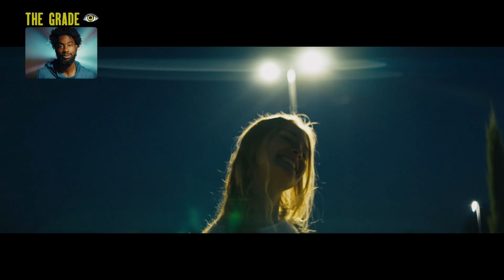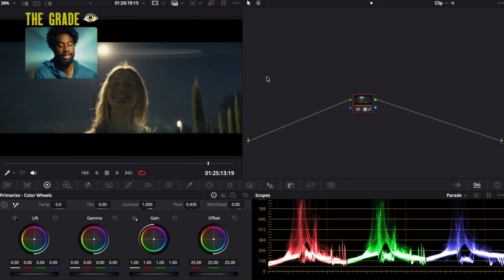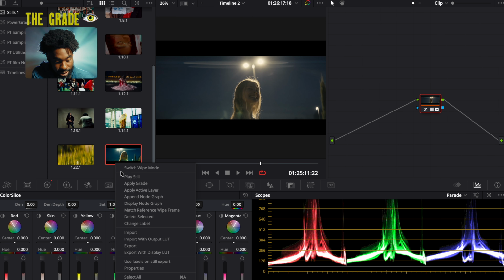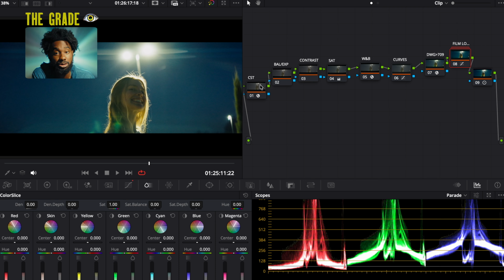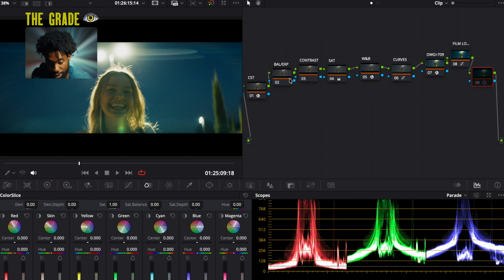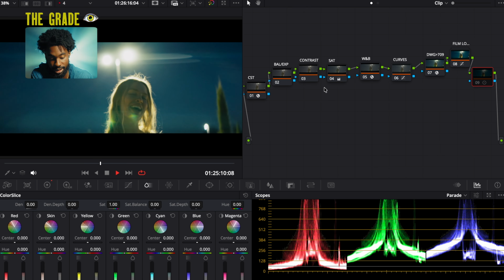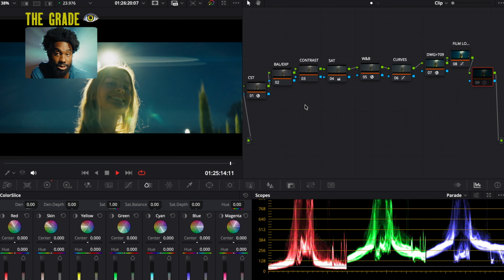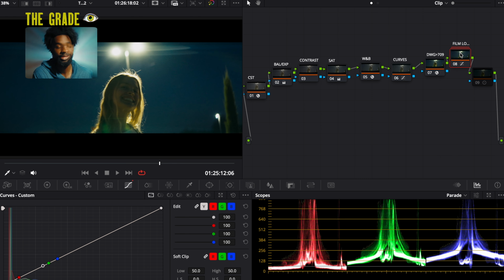You're Using LUTs Wrong — Here's the Right Way | Day 22 of The Grade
What's going on — it's Zay, and welcome back to The Grade. Today is Day 22 and we are talking about how to use LUTs correctly.
A lot of people think they can just import their footage, go straight to the LUT and apply it — and that is it. But they skipped the color space transform. They skipped the white balance. They did not do any of that. So now the LUT looks flat and there is not much you can do with the image. The right way is to have your full node tree in place first. Color space transform, balance and exposure, saturation, contrast, white balance, curves — and then apply the LUT at the very end. That is what allows the LUT to be processed the correct way. If you need to make any changes — drop the exposure, adjust the white balance, change the curves — you do all of that before the LUT goes on. Then you apply it on top. That is how you use a LUT.
Day 23 is next and we are talking about how to actually create your own LUTs. Tune in.